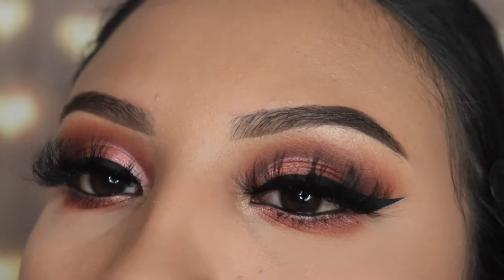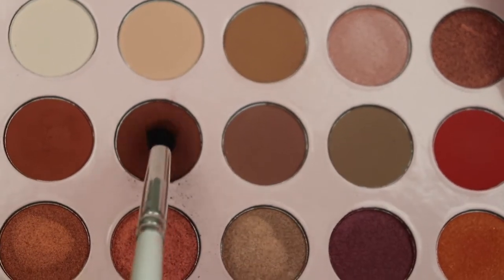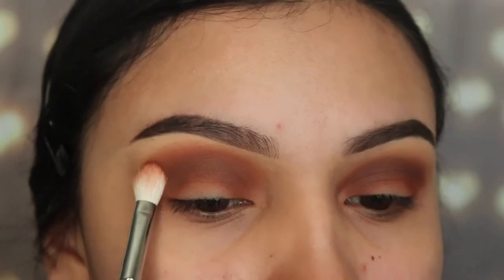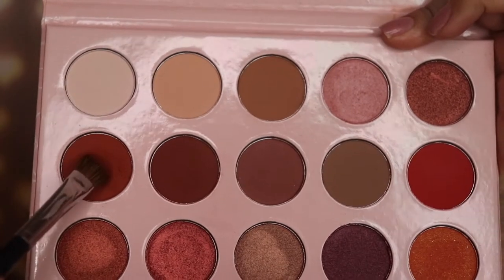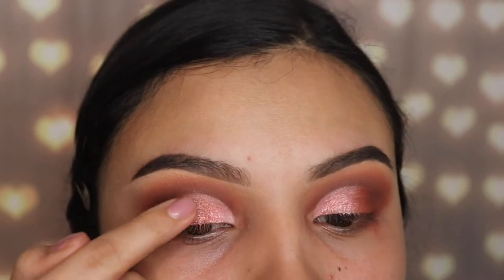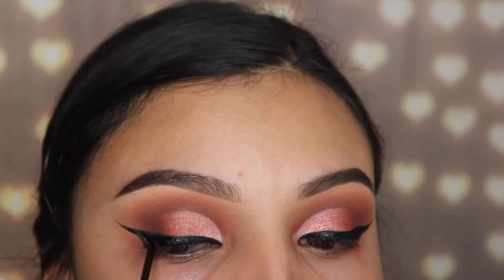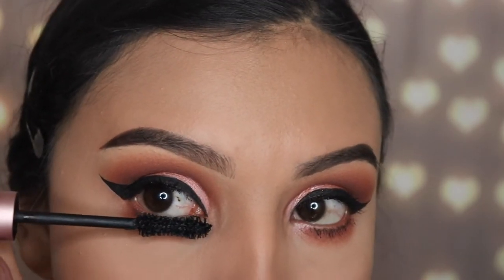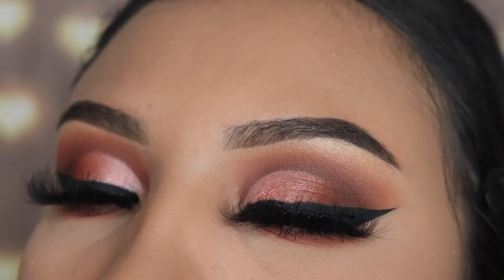Everyday Makeup look 2020 | The Victoria Palette x Kay Jay Cosmetics(affordable)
Everyday Makeup look for 2020 using the victoria palette by Kay jay cosmetics...its very affordable here are some details:

Makeup details:

Palette: The Victoria palette x kay jay cosmetics only 15$

brushes: Morphe- M433,E36
  Jaclyn x morphe collection- JH#37, JH#41
Sephora- E36

Gel Eyeliner: Maybeline

liquid eyeliner: italia deluxe
pencil eyeliner: italia deluxe